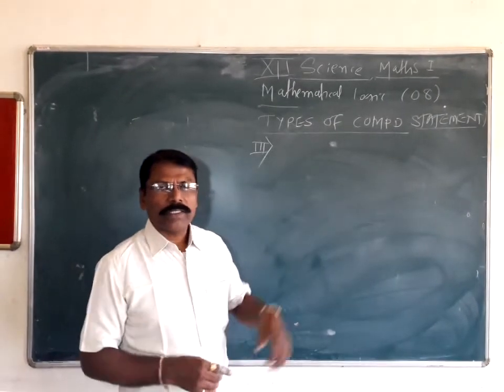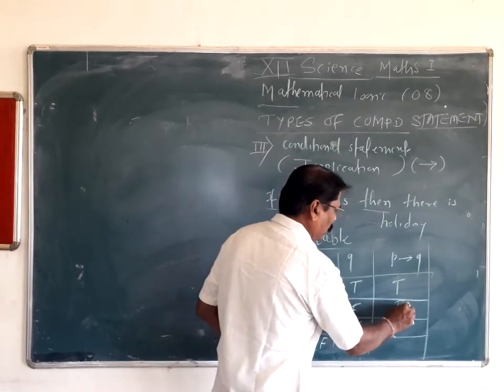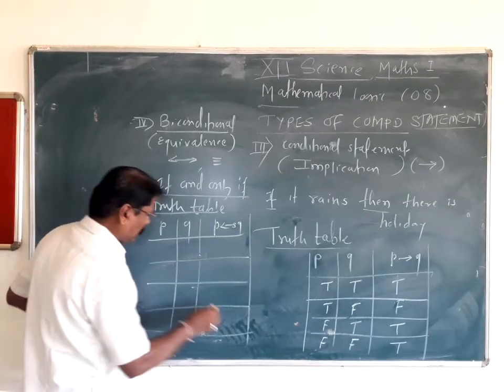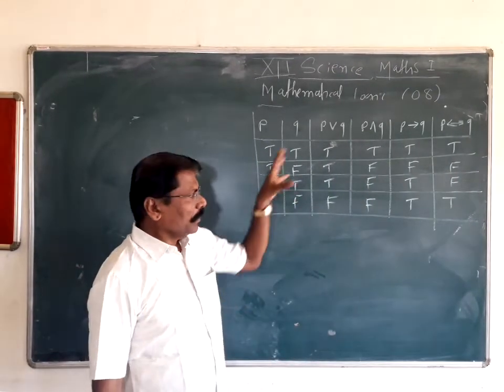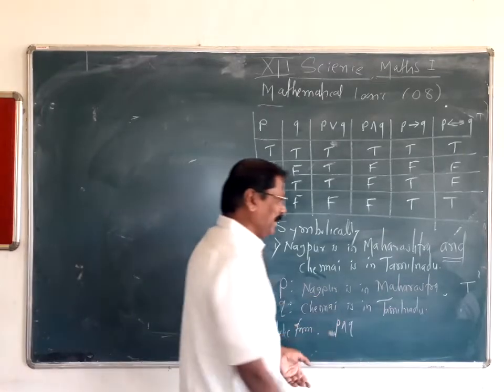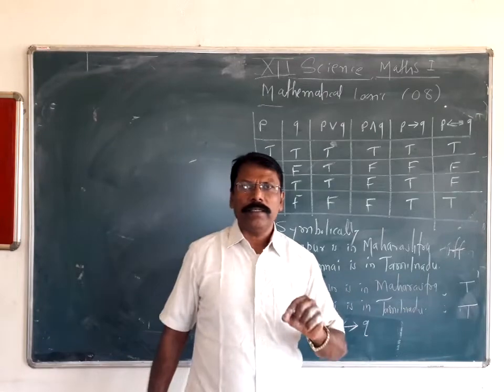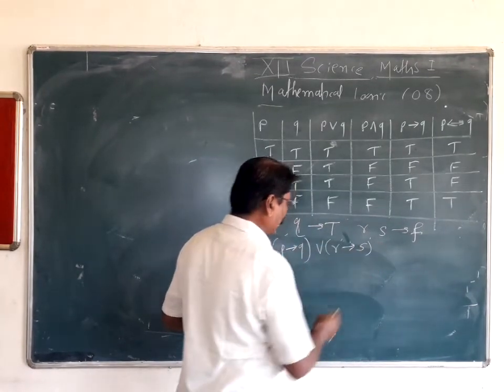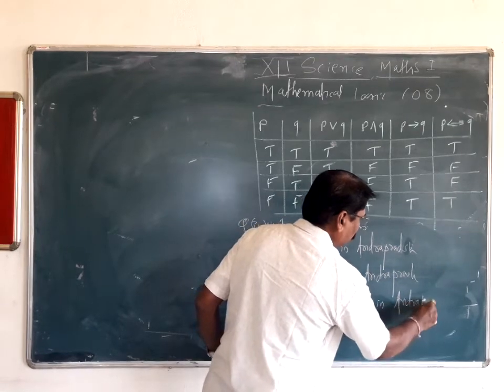Maths 1 LogicLecture2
Maharashtra State Board 12 science (HSC) Maths 1 Mathematical Logic Lecture No 2 by Prof. A B Patil. series of Class Room Lectures